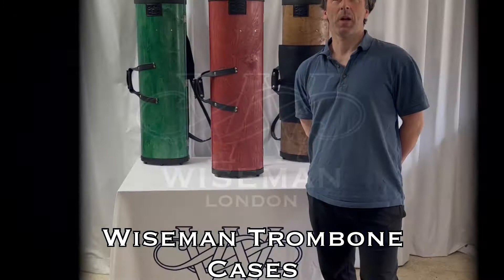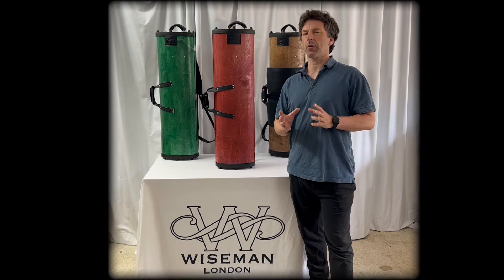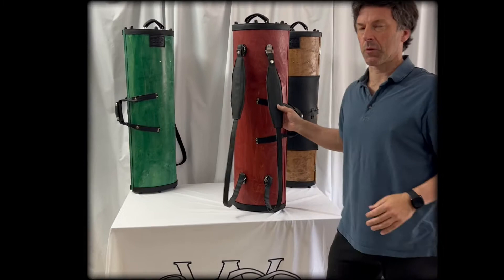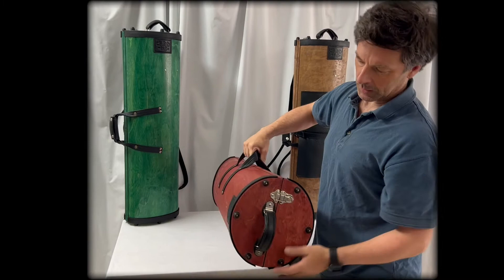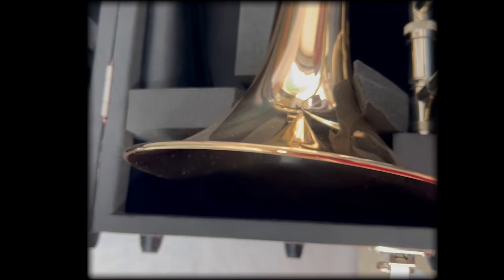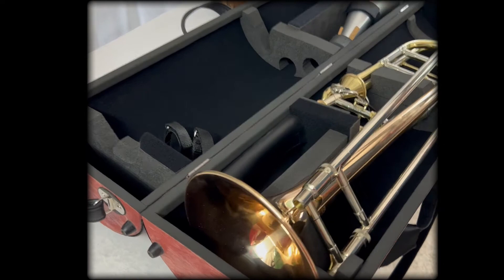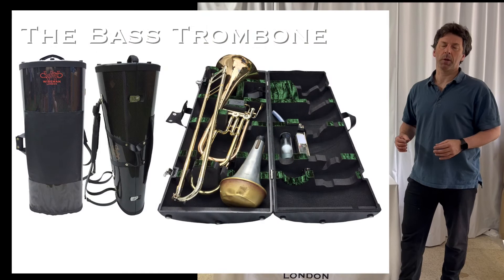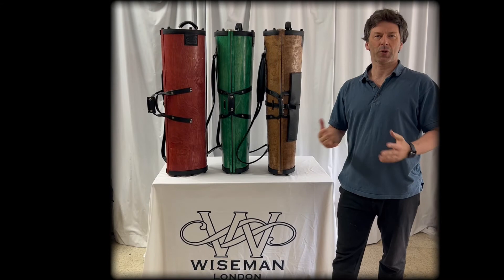Wiseman Trombone Cases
Watch this video to see more on our BRAND NEW & Award Winning, Trombone case. Wiseman Cases can make cases for Bass or Tenor Trombone from our new wooden contruction or from leather or Carbon fibre! Watch to find out more!